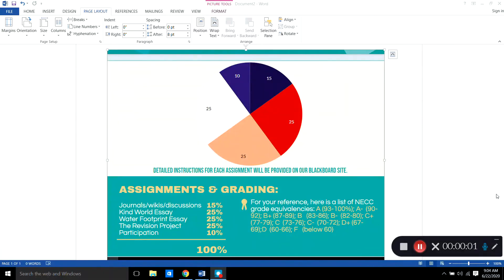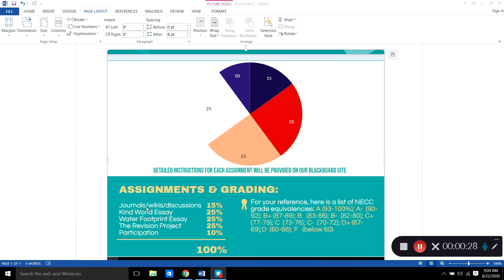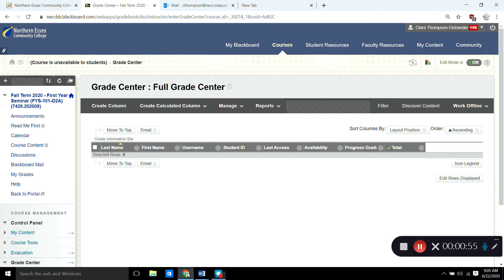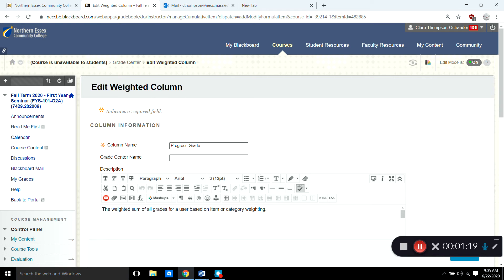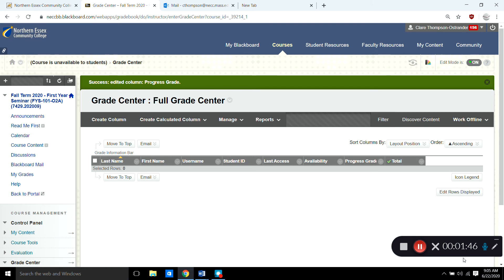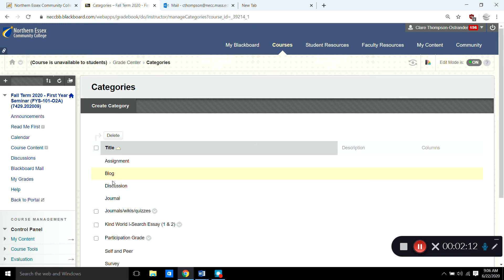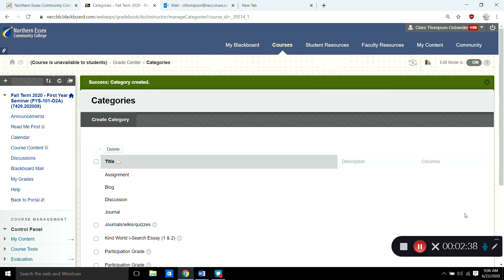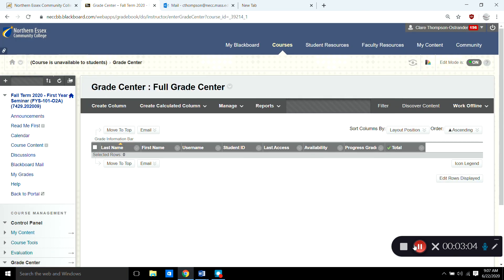Part One Setting Up Your Grade Center in Blackboard / Making Categories